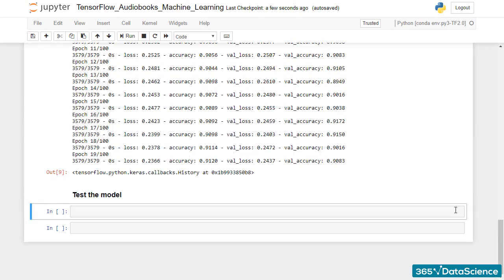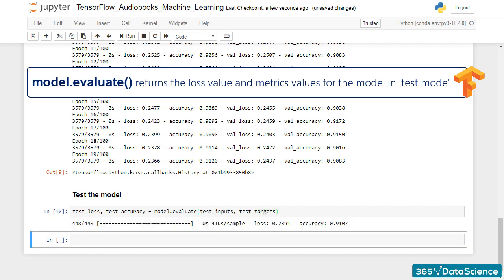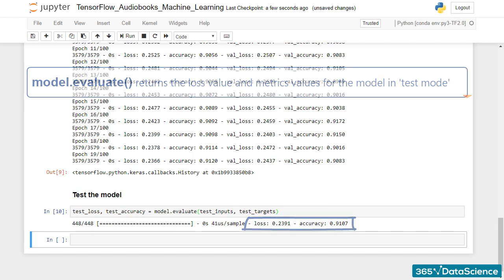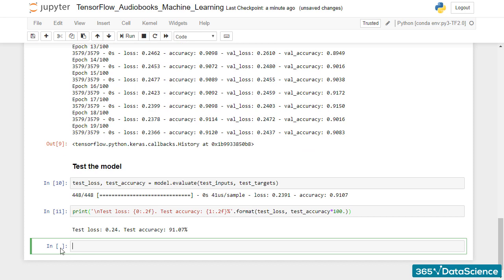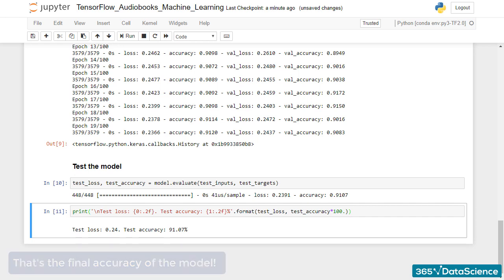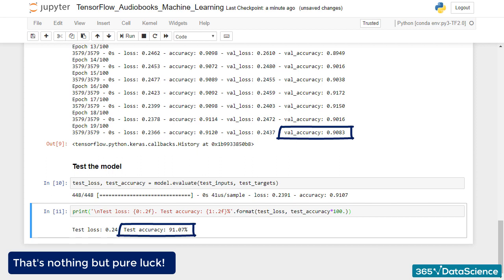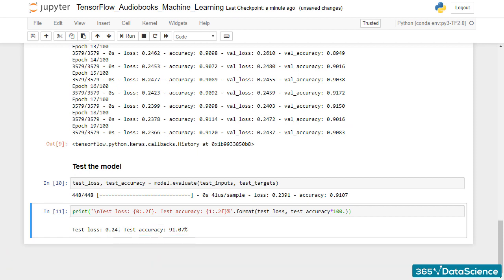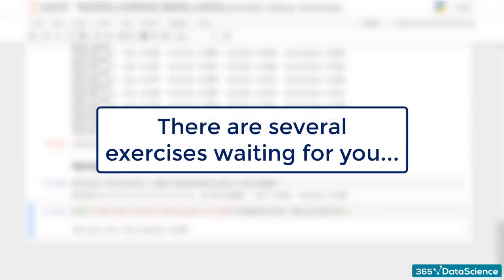286 Business Case Testing the Model (DEEP LEARNING - BUSINESS CASE EXAMPLE) DATA SCIENCE COURSE